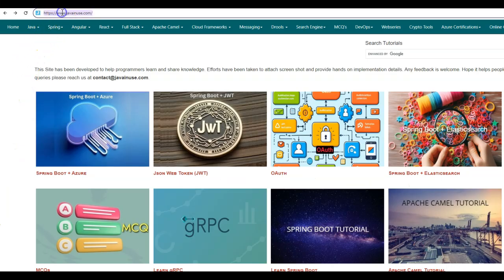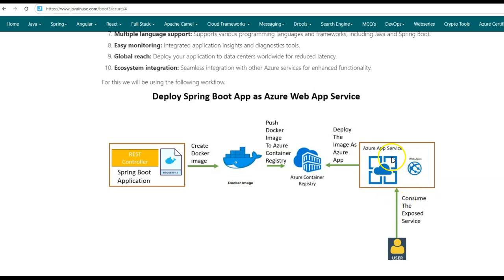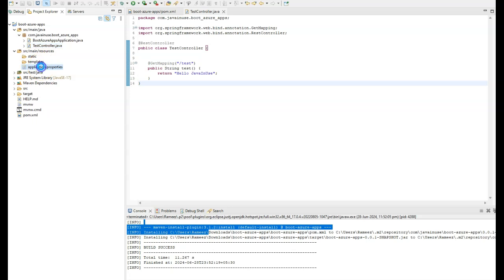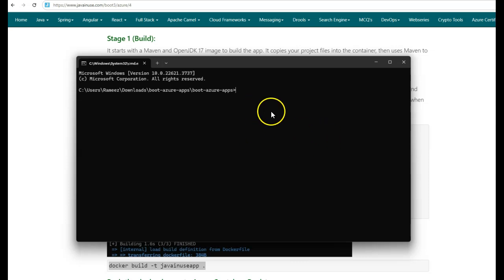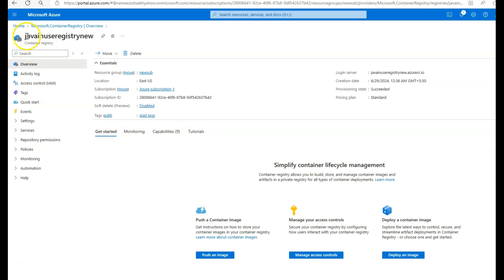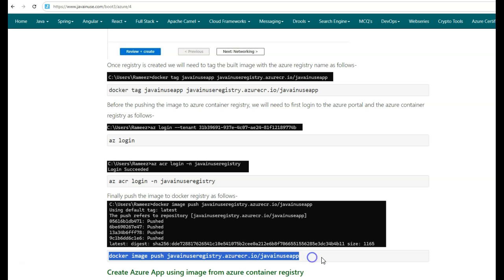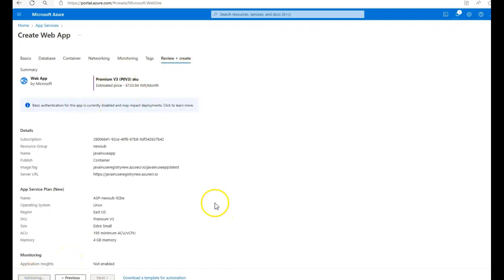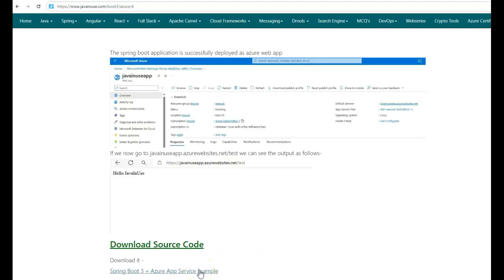Deploy Containerized Spring Boot App to Azure App Service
In this tutorial we will learn how to deploy a Spring Boot 3 application as an Azure App Service. This guide covers creating a Spring Boot app, containerizing it with Docker, pushing the image to Azure Container Registry, and setting up an Azure Web App to use the containerized application.